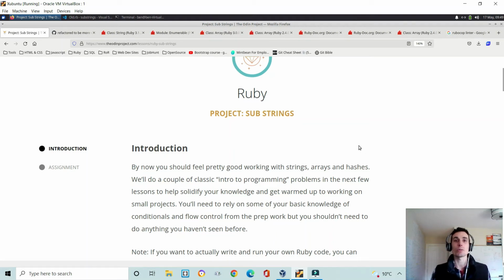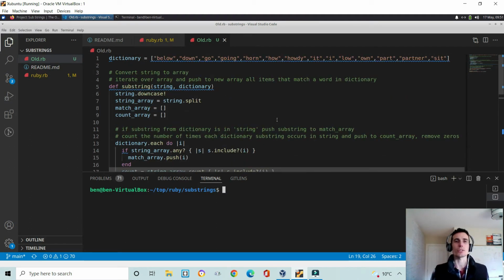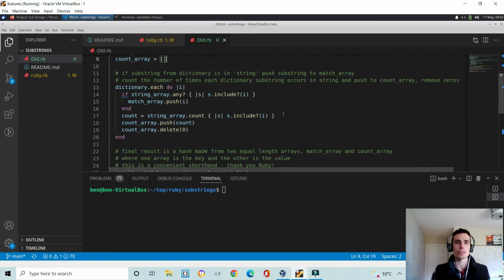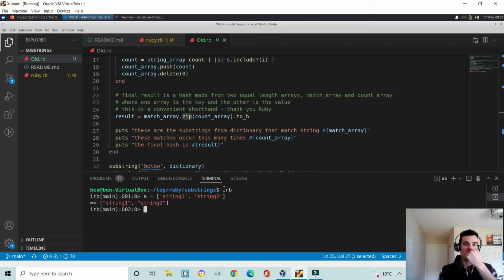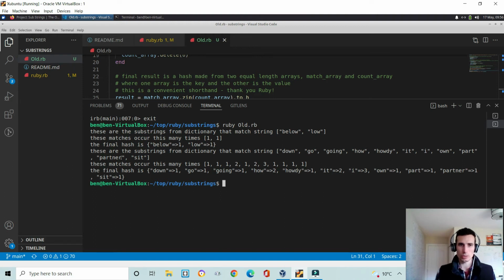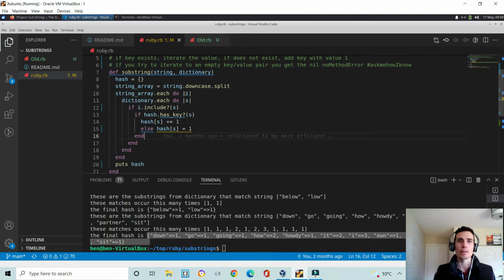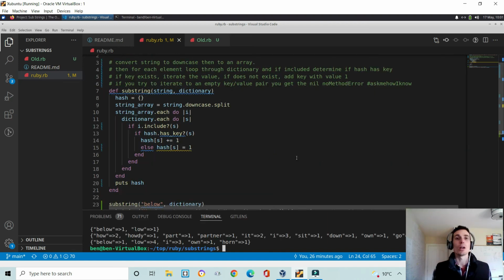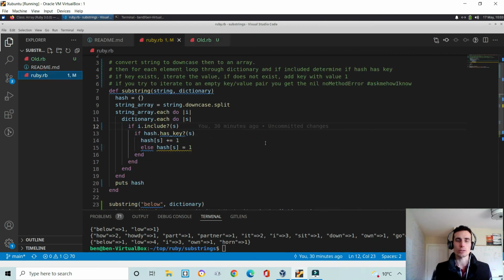The Odin Project - Ruby Substrings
Ruby - Project #2
This video shows you my first attempt and subsequent refactored solution to the substring project.